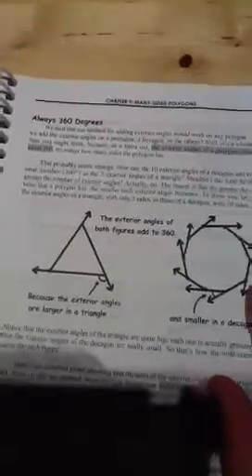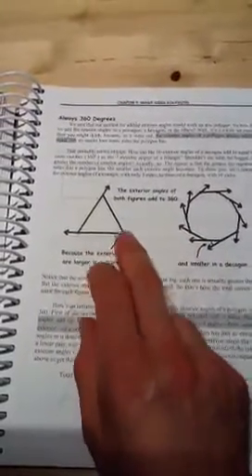Bjjx11 lesson 60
Adding up the exterior angles